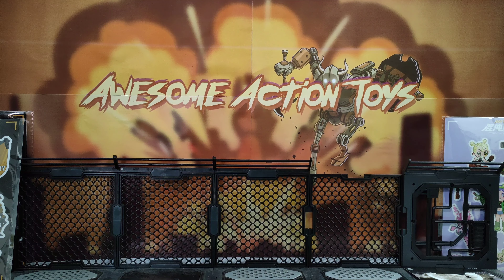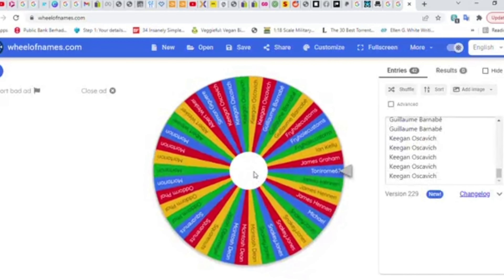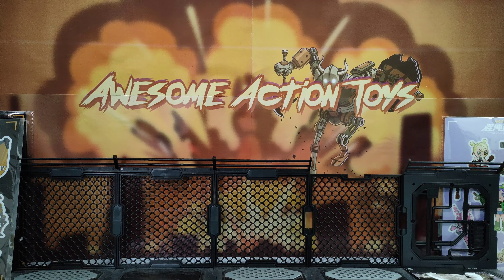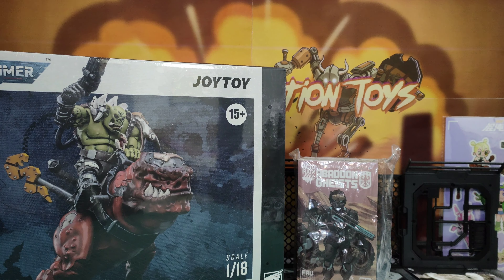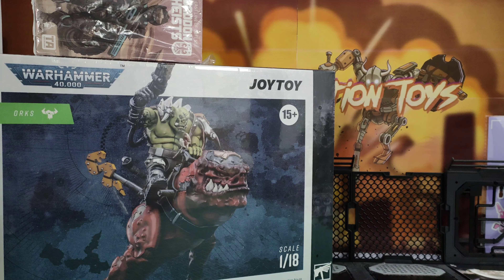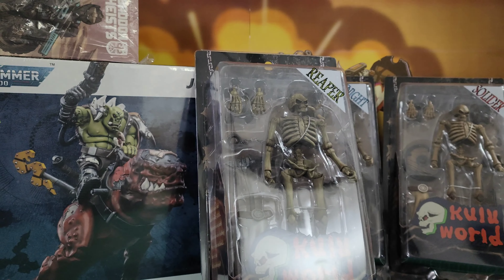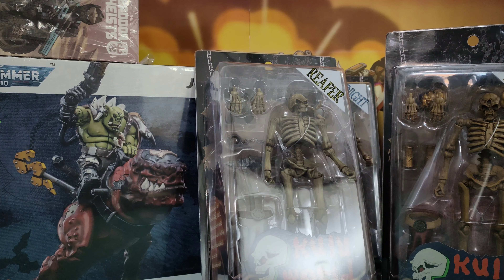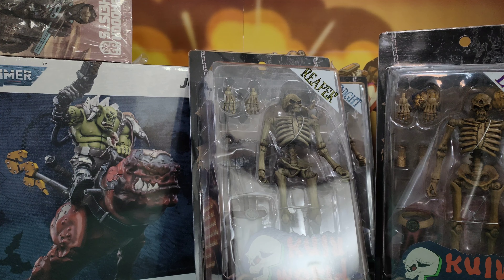Toy haul (JoyToy Warhammer 40k, Acid Rain World, & 1:12 scale Skeletons), plus JoyToy prize draw.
Timestamps
00:00 intro
01:01 prize draw
01:50 Acid Rain world
02:26 JoyToy
03:06 Kulu Skeletons